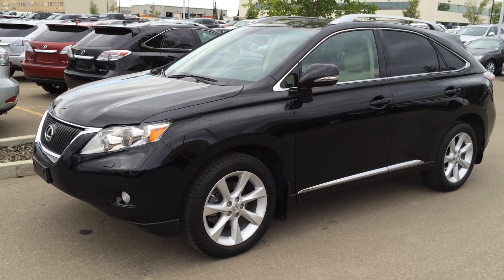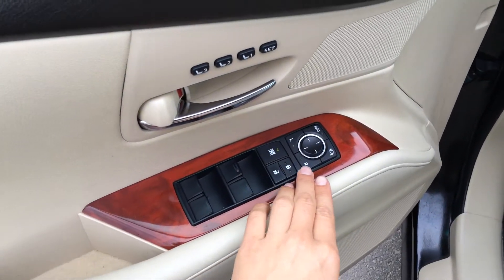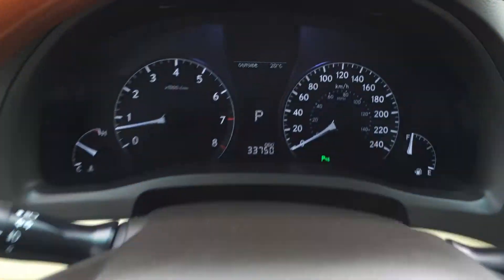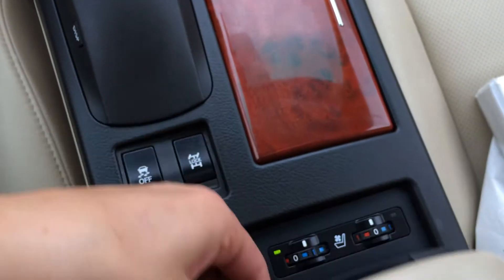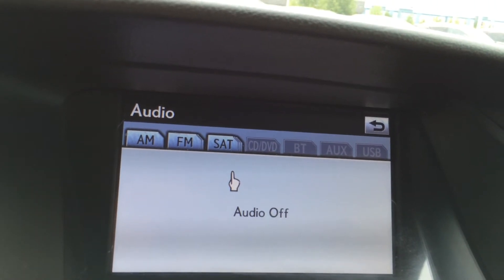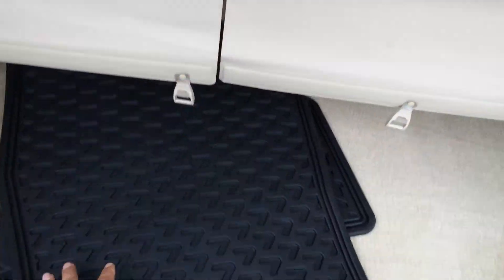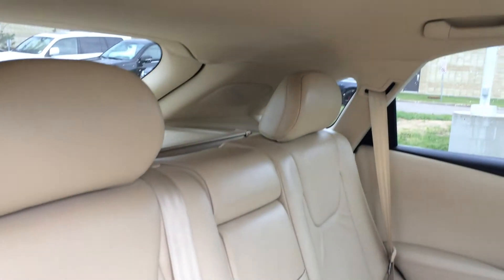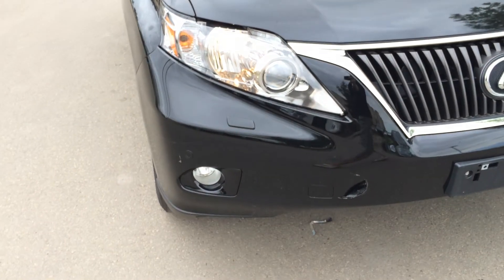Lexus Certified Pre Owned Black on Parchment 2011 RX 350 AWD Walk Around Review - Barrhead, Alberta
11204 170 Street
Edmonton, Alberta
T5S 2X1

This is a 2011 Lexus RX 350 AWD 4dr with 6-Speed A/T transmission Black[0212,Obsidian] color and Parchment interior color.  This video is recorded and uploaded by cDemo Mobile Inspector